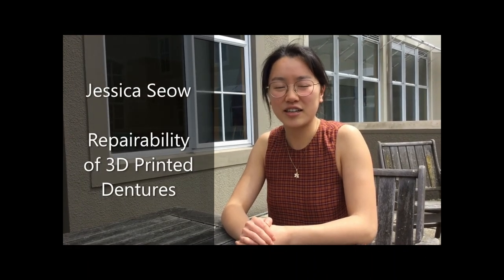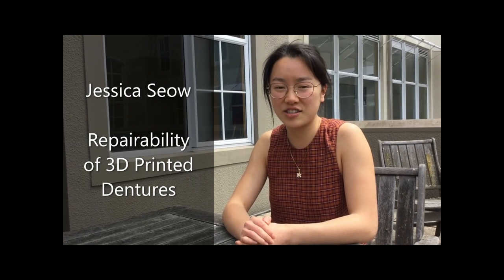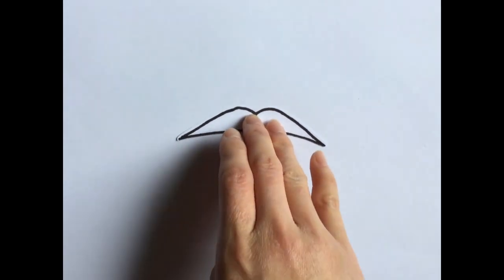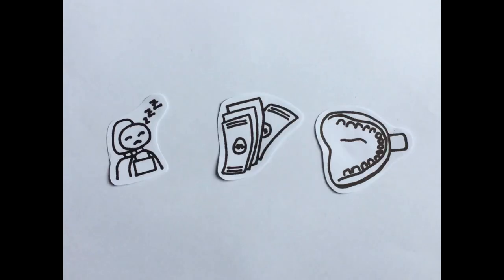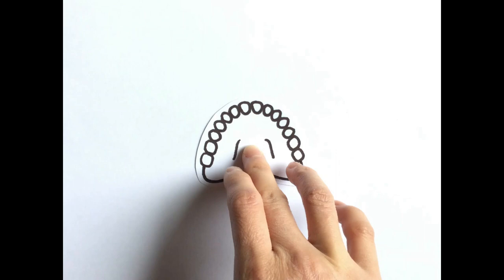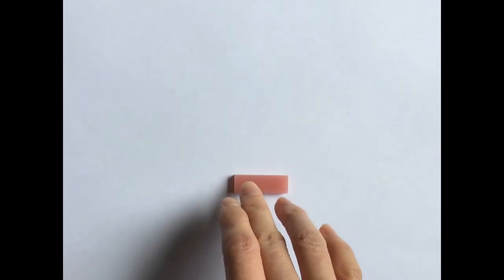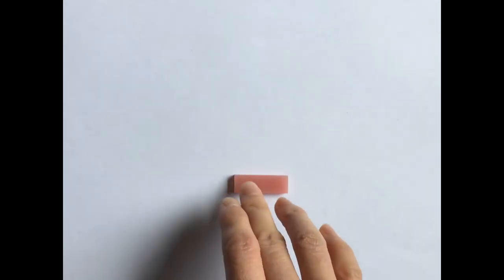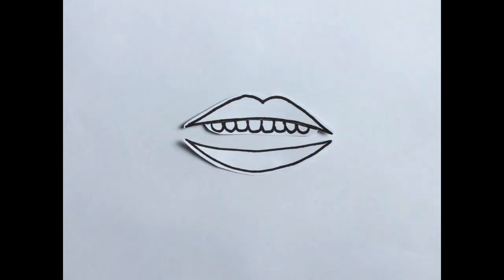3D printed dentures: repairing prostheses. Aotearoa Gaming Trust Scholar, Jessica Seow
3D printed dentures: repairing prostheses with efficiency and strength

3D printing is the way of the future for creating dentures with speed and efficiency and now researchers at Otago are looking into the best ways to repair them using different mechanical and chemical surface treatments.

Dentures, or false teeth, are the most common way to rehabilitate patients after they lose all their teeth in one or both jaws. However, the conventional manufacturing process comes with its limitations. Multiple lengthy appointments, additional financial costs – all these can be a burden for both patients and dentists.

With 3D printing and digital manufacturing aids, the number of appointments, materials and costs can be decreased immensely.

But these dentures are not without their own issues.

Everyday wear or accidentally dropping dentures can cause them to fracture – which is not uncommon. Thankfully, dentures can often be repaired without needing to create a whole new set of teeth.

Research available concerning the repair of 3D printed dentures is currently scarce. Therefore, the aim of this research study is to improve the longevity of 3D printed dentures through investigating the most effective surface treatments for denture repair. Treatments such as mechanical roughening with a bur or sandblaster, and application of a chemical primer, will be assessed for their impact on the strength of a repaired denture after artificial ageing.